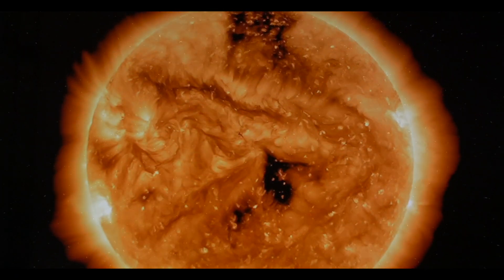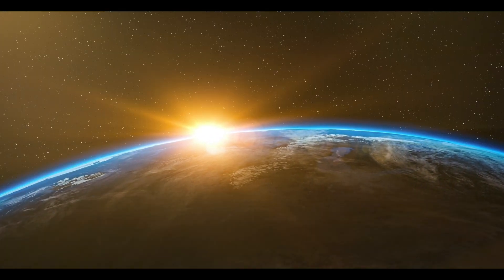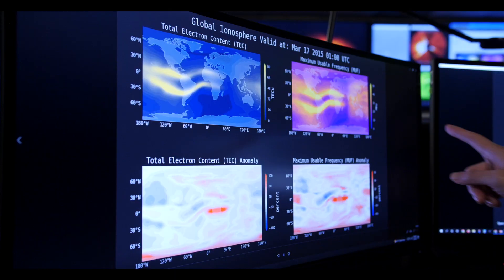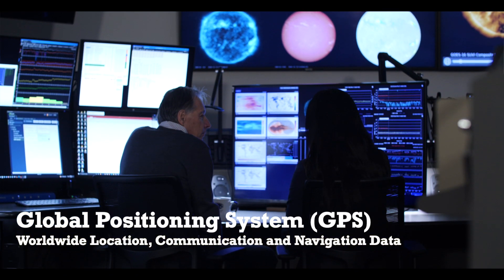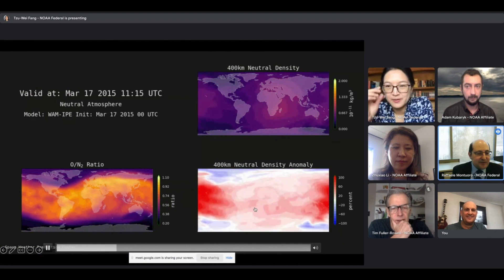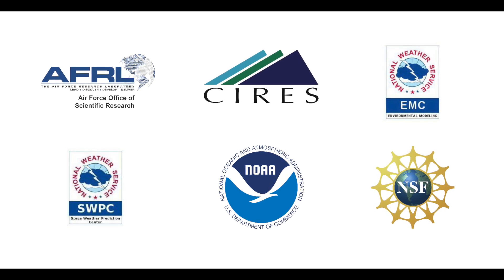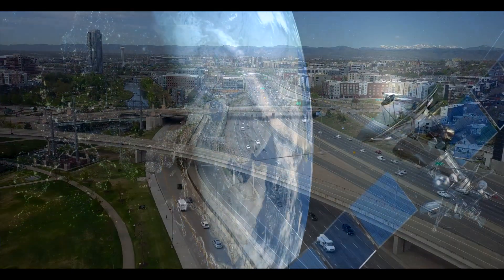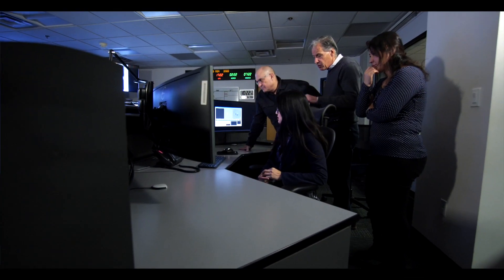2022 Technology Transfer Award: Breakthrough Space Weather Model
December 14, 2022: This Award goes to the team that created a space weather modeling resource that is crucial to assessing the dangers of geomagnetic storms, coronal mass ejections and a range of space waether threats to crucial communication and navigation satellites. They have made their models and technology scalable and integrated with risk mitigation technologies for airlines, GPS, human spaceflight, global supply chains and more.

Scientists led by the National Oceanic and Atmospheric Administration (NOAA)’s National Weather Service discovered in their space weather research they could create a first-of-a-kind Whole Atmosphere Model and Ionosphere Plasmasphere Electrodynamics Model (WAM-IPE) which allows forecasters to provide better information to the public about potential impacts from solar storms. Collaboration with the Cooperative Institute for Research in Environmental Science (CIRES), CU Boulder, NOAA’s Space Weather Prediction Center, and NOAA’s Environmental Modeling Center has brought this new model forward to provide crucial insight to various economic sectors—including communications, satellite and airline operations, human space flight, and navigation and surveying to mitigate damages.

This was one of the Awards presented at the 2022 CO-LABS Governor's Awards for High Impact Rsearch event on December 14, 2022 at the Denver Museum of Nature and Science. This was the 12th annual Awards by CO-LABS that spotlights the men and women creating our future through brilliant, "high impact" technological and engineering discoveries in Colorado among our dozens of federally-funded scientific research laboratories.

These awards have included brilliant discoveries from the realms of clean energy chemistry, profound advances in disease diagnosis, astounding fundamental atomic physics shaping global nanotechnology, aerospace advancements informing our knowledge of the universe and much more over 10+ years!

(Please credit Elizabeth Copan.)